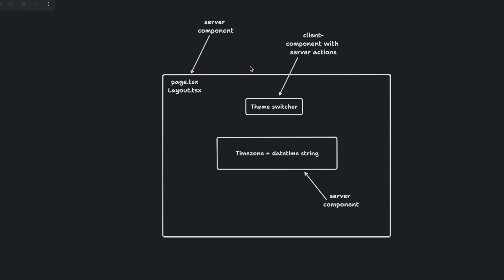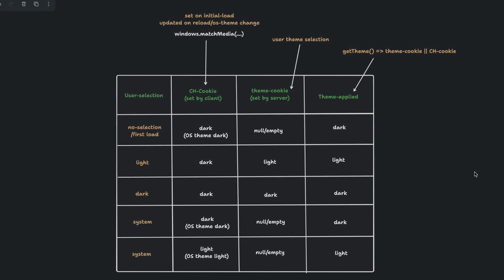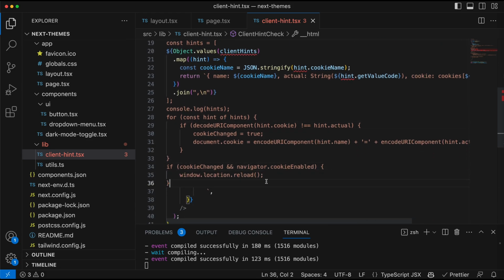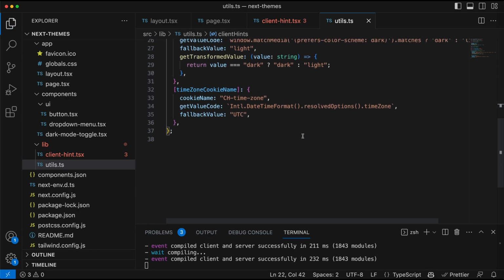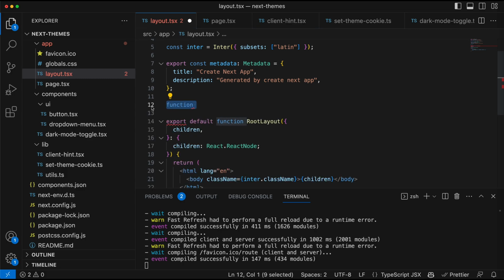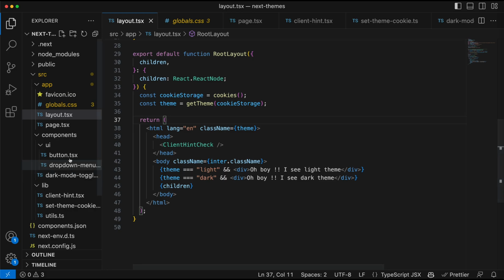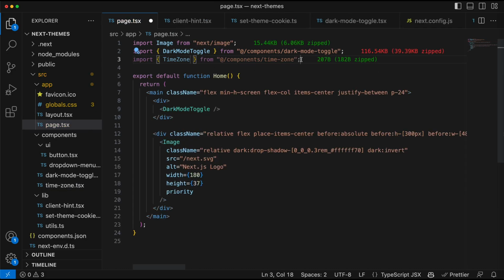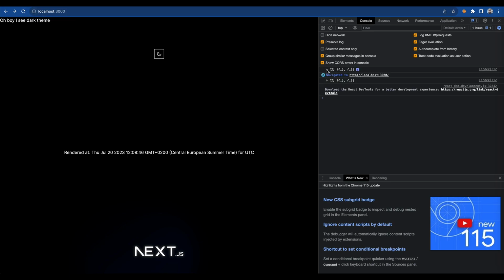Build Next.js 13 Server Actions and RSCs using Client-hint Cookies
A detailed walkthrough of using client hint cookies in Next 13 Server Actions and React Server Components.

Timecodes
0:00 - Intro
0:43 - Client-hint cookies
01:46 - App architecture
02:33 - Dark-mode toggle logic
03:17- Code walkthrough